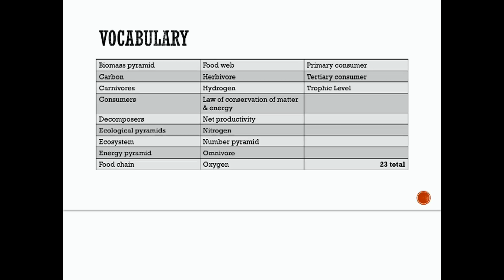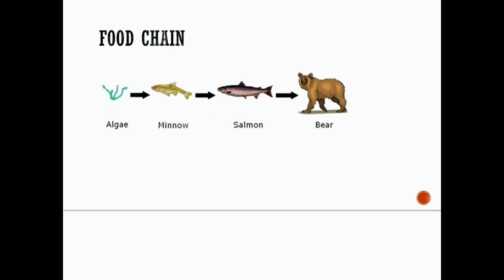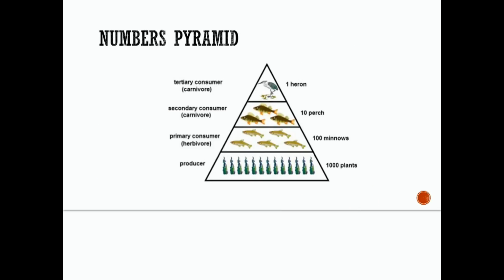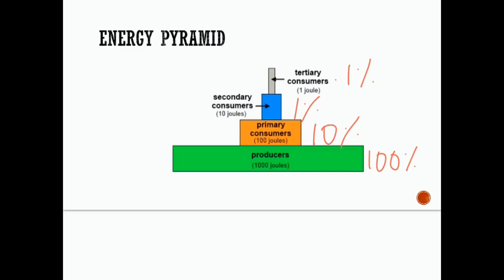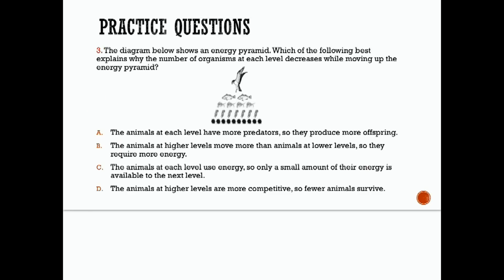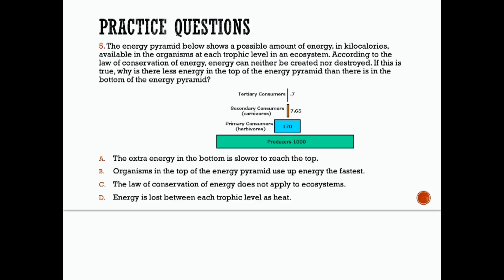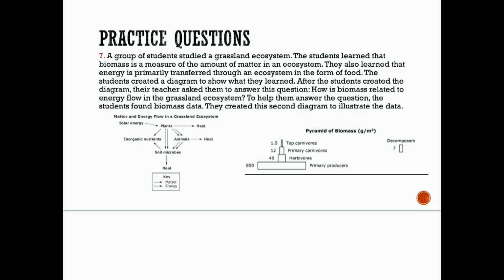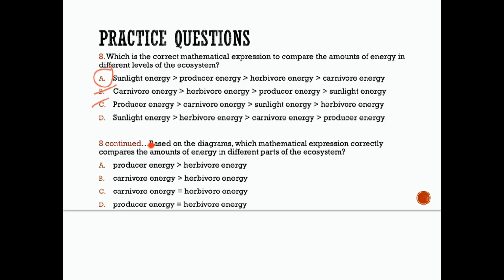10.) HS-LS2-4. Study Island 3b. Topic- ENERGY IN ECOSYSTEMS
Energy in Ecosystems